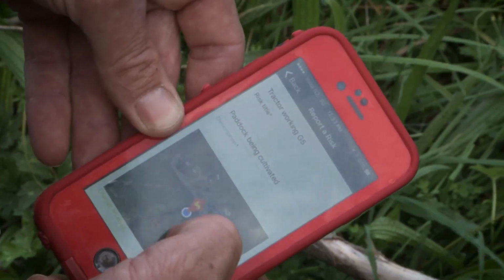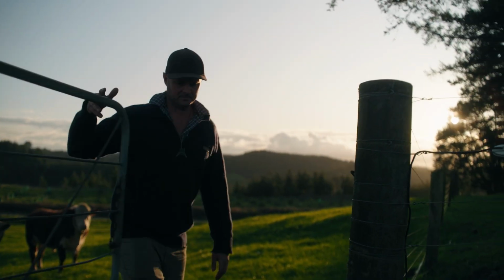Health and safety apps for rural application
When it comes to health and safety practices on farms, there are more than just hoops that you have to jump through. While sometimes it can all seem a bit trivial, health and safety is an important aspect that must be considered by farmers. Find out how digital solutions are helping to make health and safety easier in the agriculture industry.

In order to set up a health and safety system, you need a digital map of your farm. This should include boundaries, lanes, paddocks, location of first aid equipment and any hazards.

These apps are cloud based, meaning you can access them using smartphones, tablets, computers or any device with an internet connection.

 If you have problems with the internet, you should opt for a system that works offline or one that gives you devices to extend the internet coverage.

Set up your solution in a way that follows your company policies and takes account of individual staff, visitors and task management. If you often have temporary hazards, you can get a system that allows you to change policies and share with anyone you choose.

Digital visitor management is much more practical and efficient because the visitor can download an app on their phone and sign in on arrival. You can have whatever information you like on this app, if you want them to be given a checklist to agree to before entering you can have that.

It’s  important to confirm the solution will work with any software you’re currently using.

The system records their arrival details and can send alerts to staff. Areas of the farm the visitor has been to are recorded by GPS and kept in the system. You can approve certain vehicles and the app will alert you when they come and go.